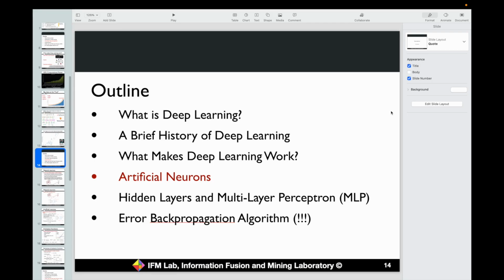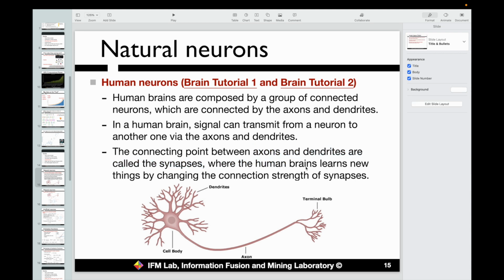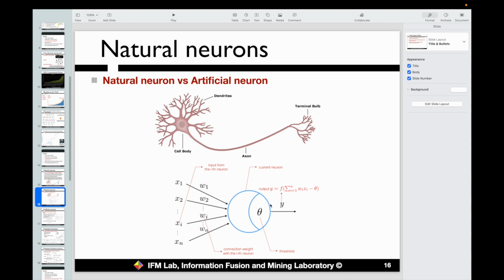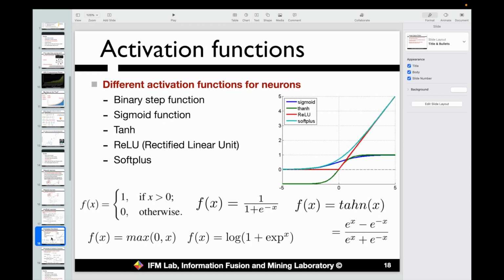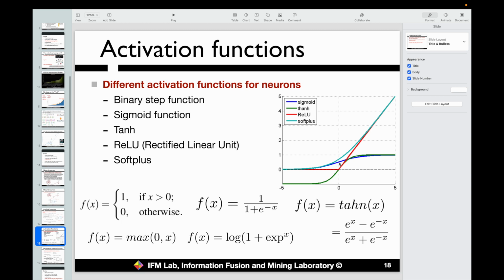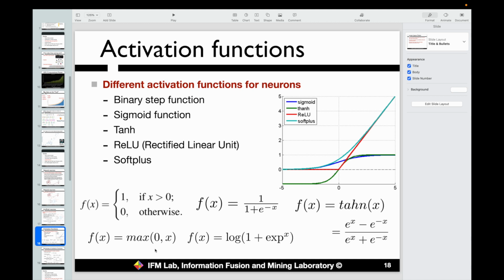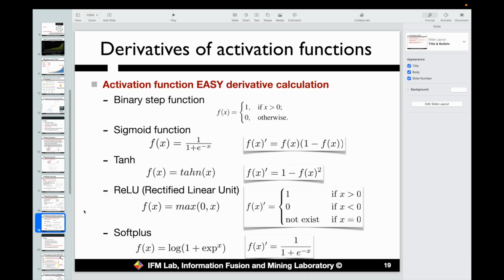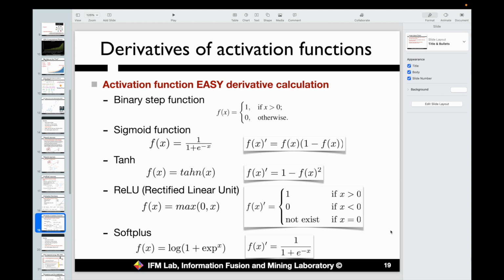deep learning basics part 4 HD 1080p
This video talks about the basic MP neuron model that can be used to compose deep learning models.